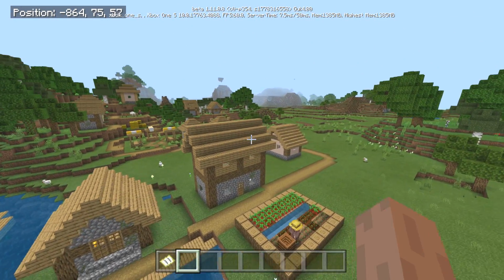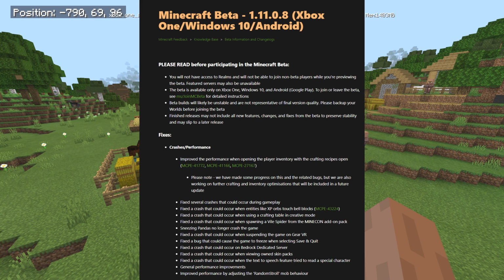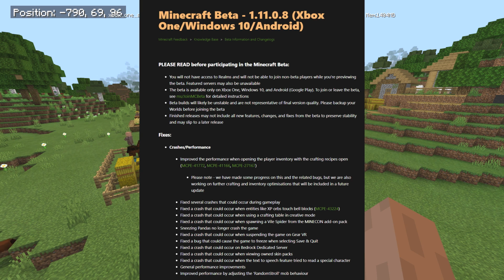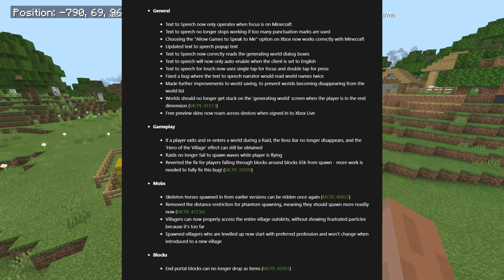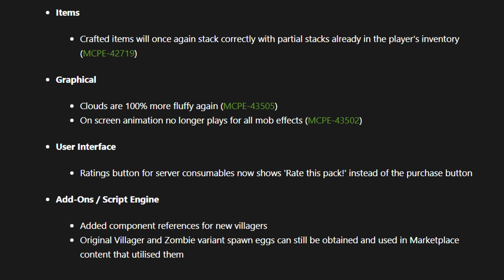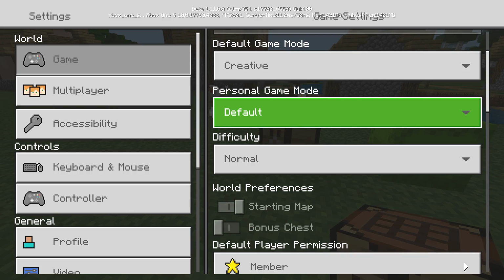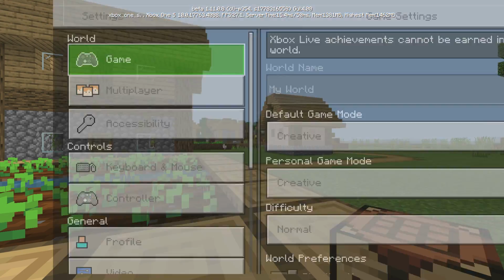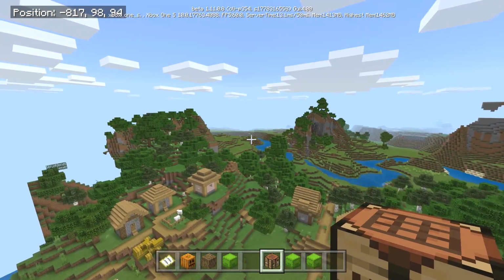Minecraft - 1.11.0.8 OUT NOW ! BETA - INVENTORY LAG FIX ?! [ Change Log ] MCPE / Xbox / Bedrock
Help me get to 300k ! ✅ Today we are going to look at BETA 1.11.0.8 thats OUT NOW ! This Update includes Lots of Fixes including some INVENTORY LAG FIXES ALSO new animations for bad omen and hero of the village as well as Xp Furnace storage , New trading Format with Villagers and Fixed Pillager Raids and block functionality for all the new crafting blocks also bug fixes and a new texture for the Smithing table as well as the new Wandering Trader and Shields also All kinds of Village and Pillage Features and New Items for Minecraft on Bedrock ( MCPE 📱 1.7 & 1.8 Pocket Edition / XBOX One / Windows 10 / Switch Patch 16 & 17 )If you enjoy the video, drop a like👍 and Subscribe to my Minecraft channel for DAILY 🌎 🌎 , Lets Plays & News Updates !

Socials